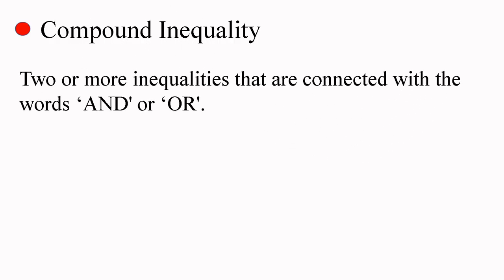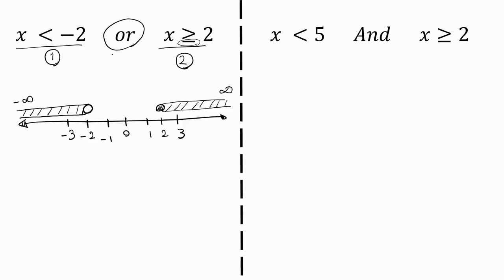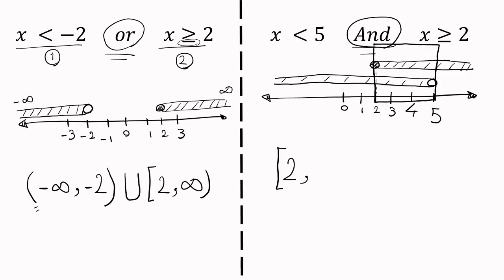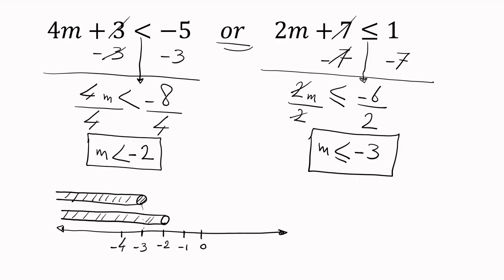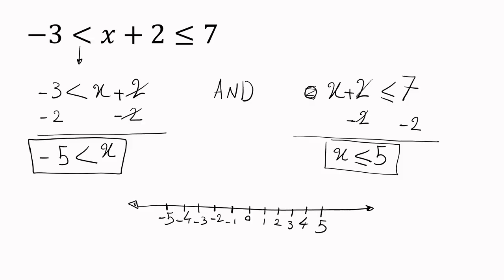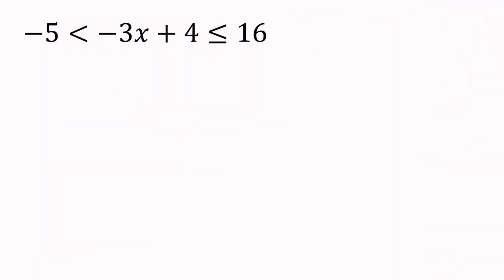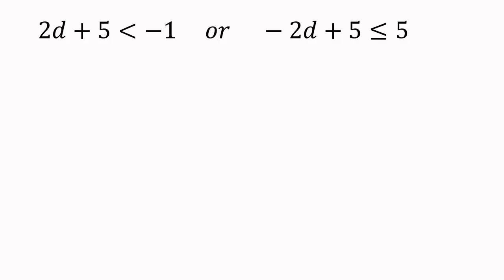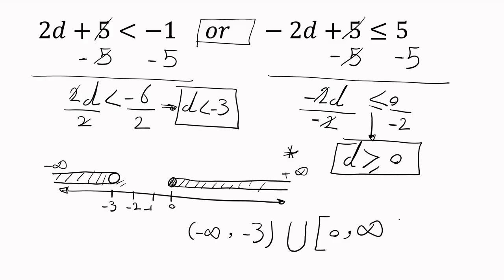Compound Inequalities Made Easy | AND vs OR | Number Line & Interval Notation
Are you confused by compound inequalities? Do you know when to use AND and when to use OR? 🤔

In this video, I explain compound inequalities step by step. You will learn the definition of a compound inequality and the key difference between AND and OR statements. I show you exactly what to do when you see AND (find the intersection) and what to do when you see OR (find the union).

We start with two simple educational examples to teach you how to find the union for OR and the intersection for AND on a number line. Then, I teach you how to write your final answer using parentheses ( ) and brackets [ ] — also known as interval notation.

After that, we solve more complicated AND and OR questions. I also show you a special trick: whenever you have a variable expression that is limited between two inequality signs , it is actually an AND inequality! You can separate the inequalities and solve them separately, or you can solve them at the same time — which is much easier and faster.

This lesson is perfect for students learning Algebra, solving inequalities, and mastering interval notation.

📌 This is Part 1 of the Compound Inequalities series.
In Part 2, we will solve even more examples with different types of compound inequalities to reinforce your understanding, so make sure to watch that video next:

In this lesson, you will learn how to:
✅ Understand the concept of compound inequalities
✅ Identify AND vs OR inequalities
✅ Find the intersection for AND inequalities
✅ Find the union for OR inequalities
✅ Graph compound inequalities on a number line
✅ Write answers using parentheses ( ) and brackets [ ]
✅ Solve AND inequalities using the shortcut method
✅ Solve more challenging compound inequality examples step by step

⏱️ Timestamps:
00:00 Introduction
00:29 Concept of Compound Inequalities
01:38 Educational Examples (Simple AND & OR)
06:15 Solving Real Examples
19:29 Homework

🎯 By the end of this video, you will be able to solve any compound inequality, graph it on a number line, and write your answer correctly using interval notation.